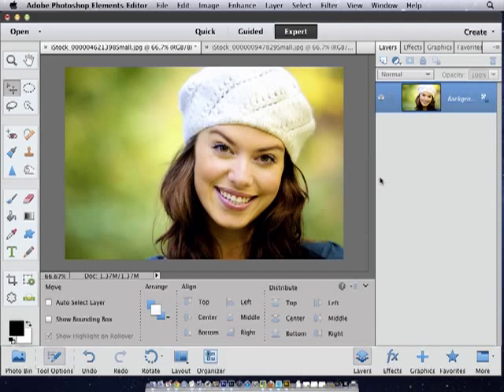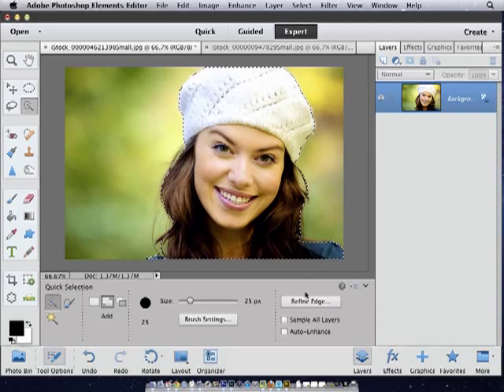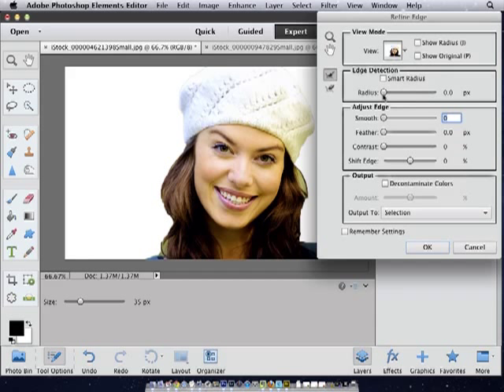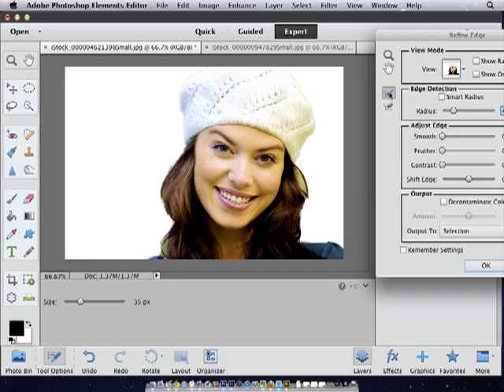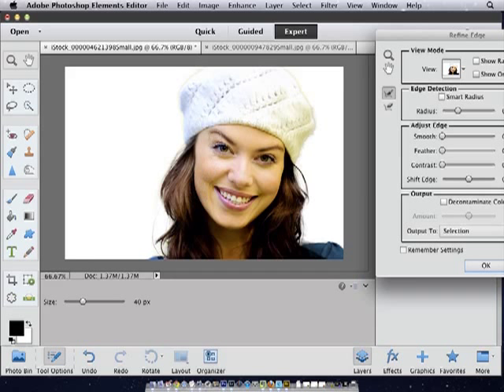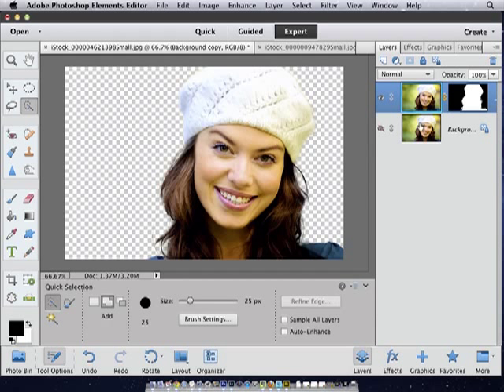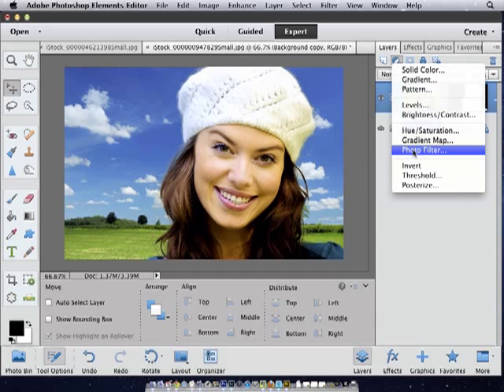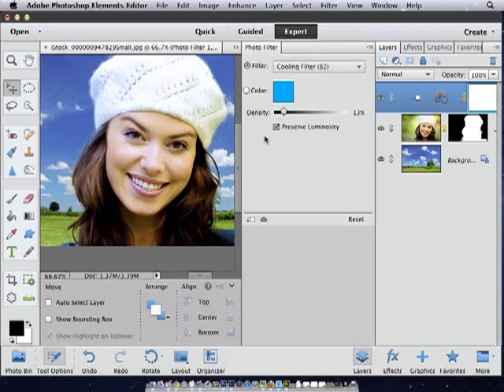152 Making Killer Selections in Photoshop Elements 11